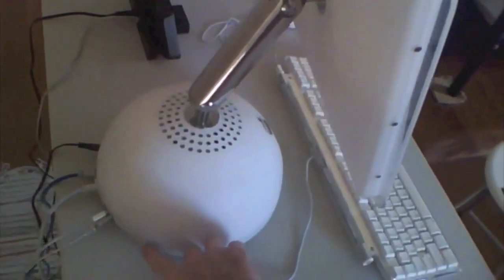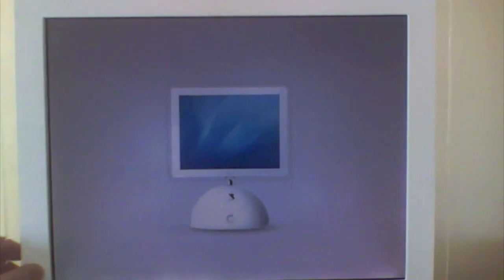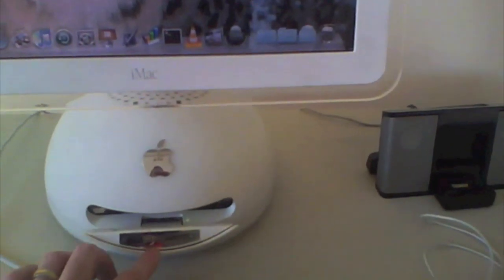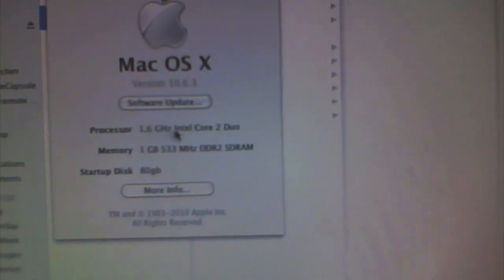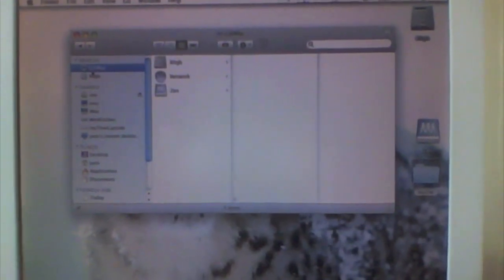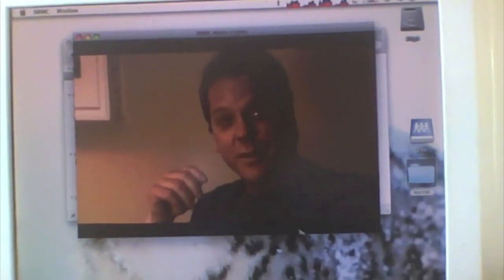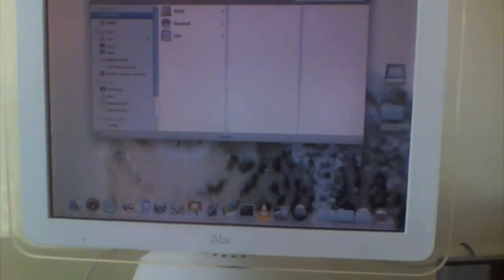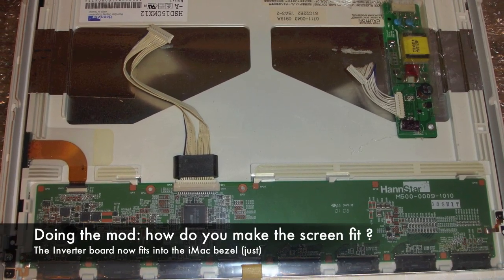iMac G4 runs Snow Leopard 10.6.3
This is a demonstration of my G4iMac mod.
I removed all the internals of the iMac except the power supply and added in an intel D945GCFL2 motherboard, 80GB sata hard drive, and extended a monitor cable from a samsung 560V lcd monitor and made it fit into the iMac LCD bezel.
The computer uses a vanilla/retail snow leopard install with the chameleon v2 RC4 boot loader and a custom DSDT.aml file.  Hyperthreading is enabled.